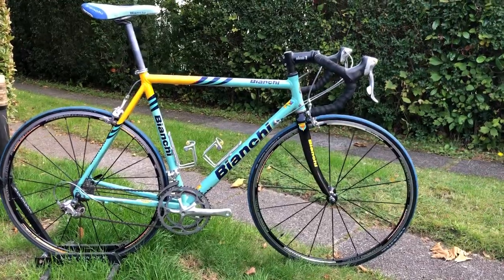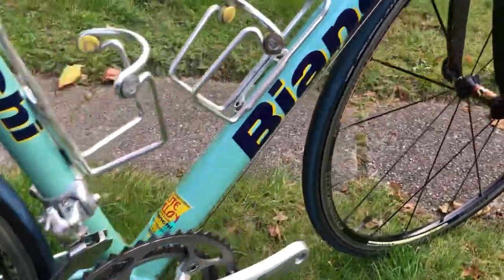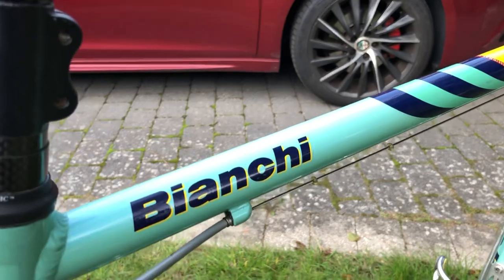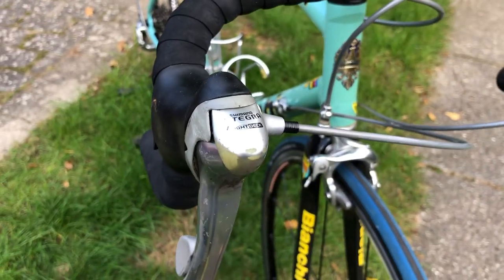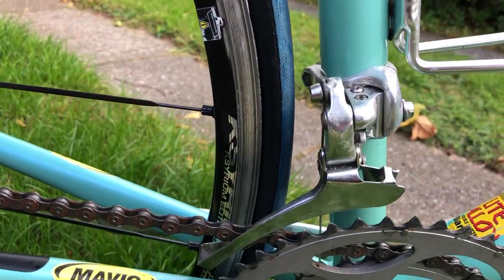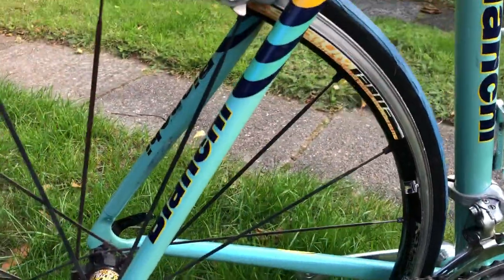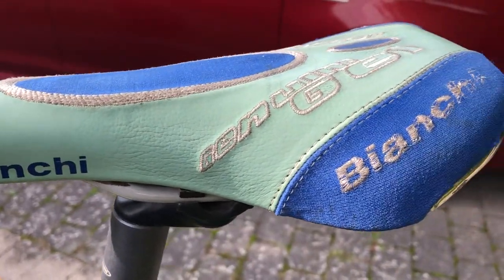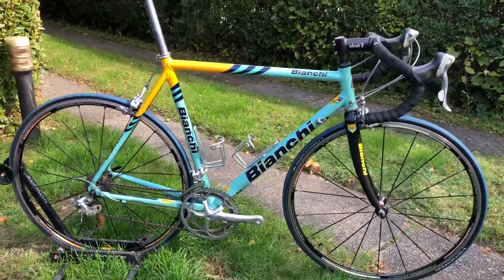Vintage Retro bike Bianchi Lite Alloy Reparo corse pantani